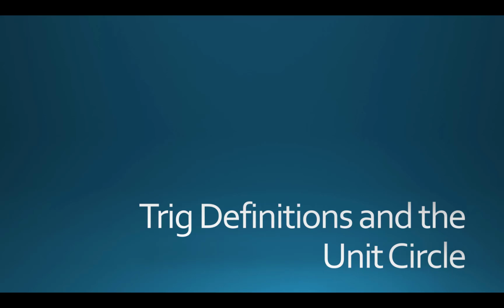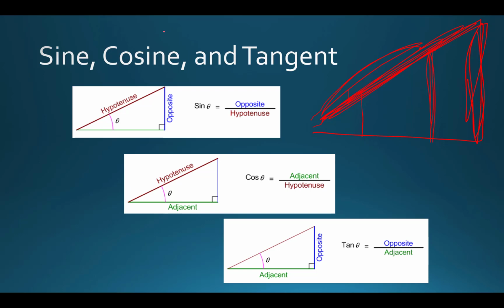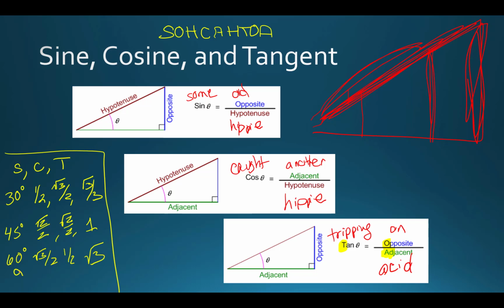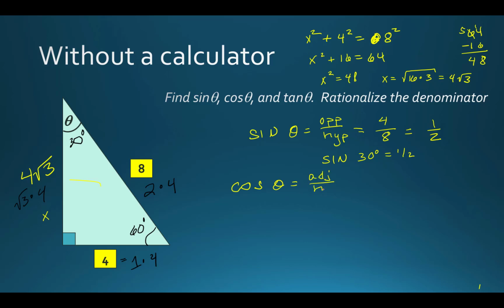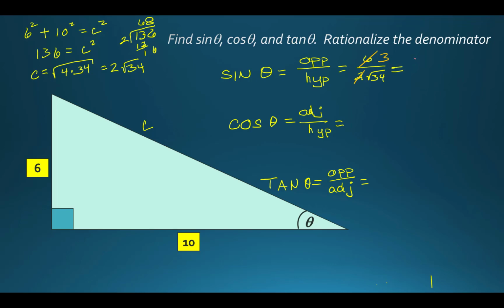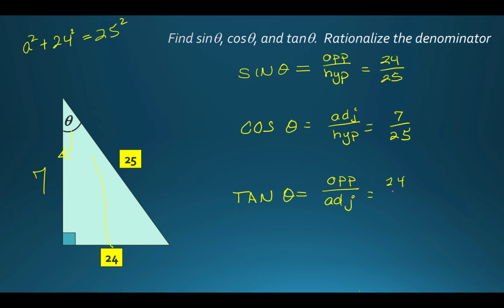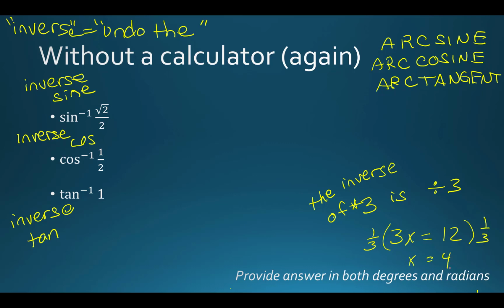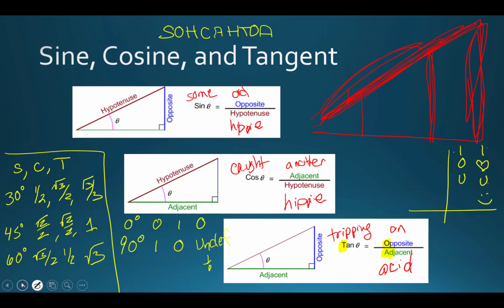Trig Definitions and the Unit Circle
Sine, Cosine, Tangent.  Basically have to know and memorize the values for 0, 30, 45, 60, and 90.  Why?  Cuz all the cool kids are doing it.